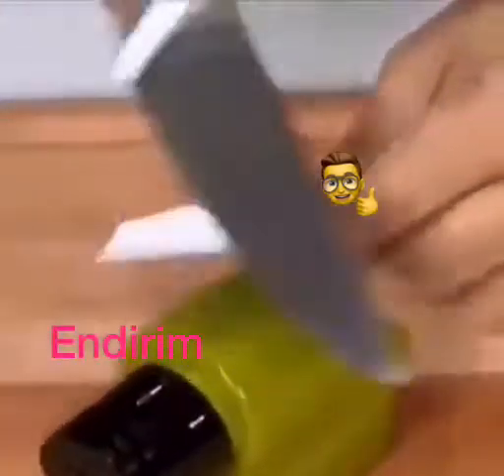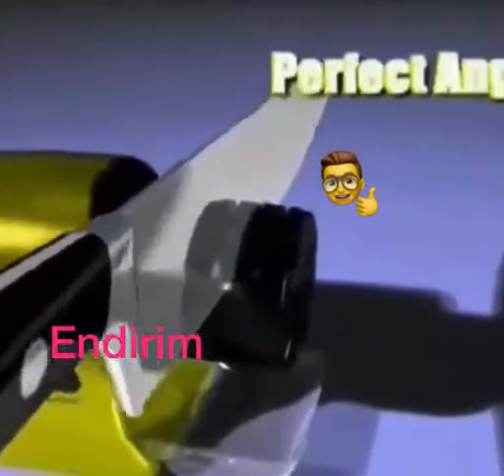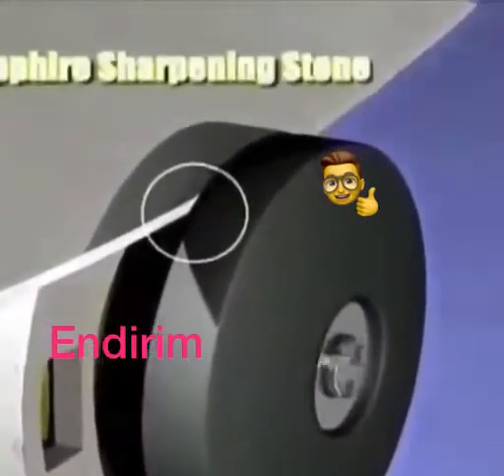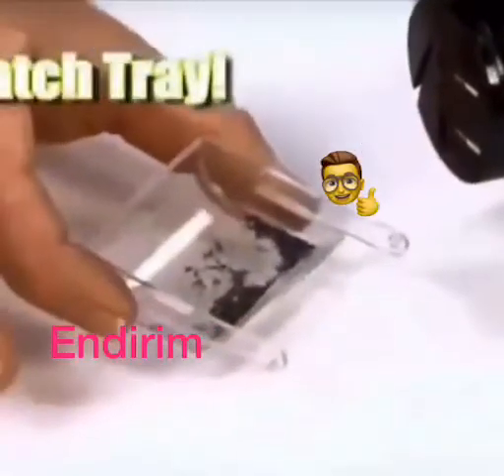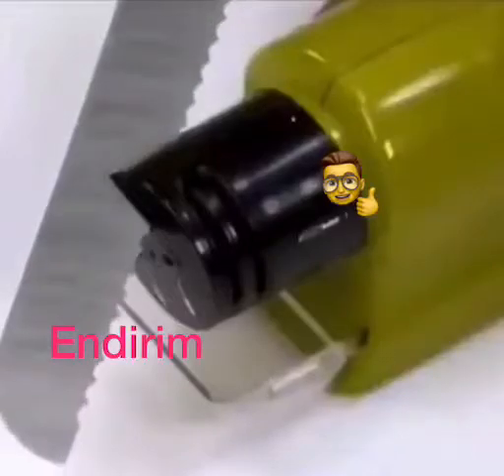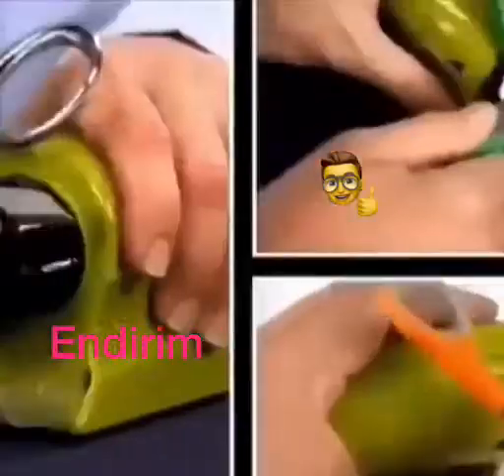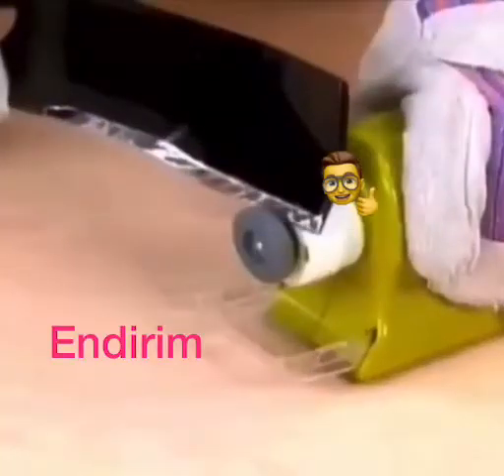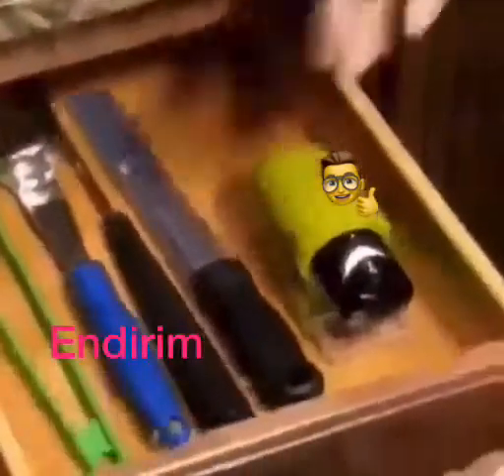Cehizlik brend məhsullar məhz bizim kanalda 💖Sifarişçün 📲 📞və vp nömrəmiz müraciət edin